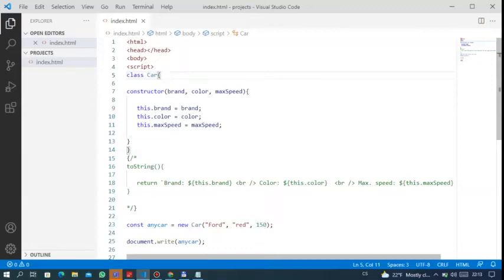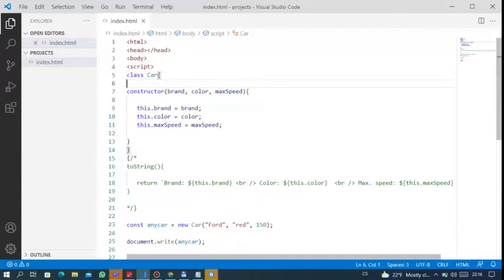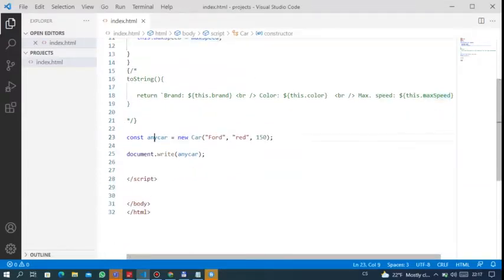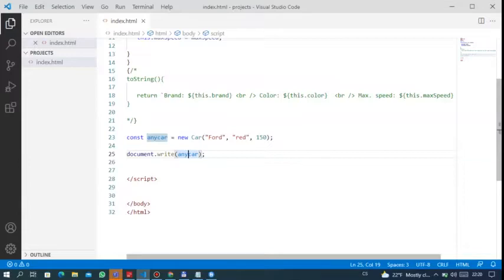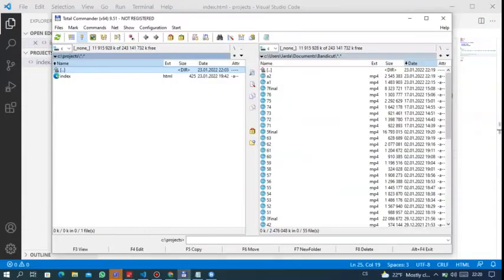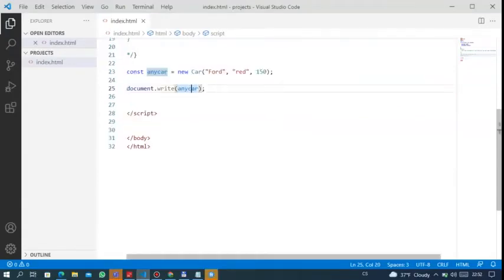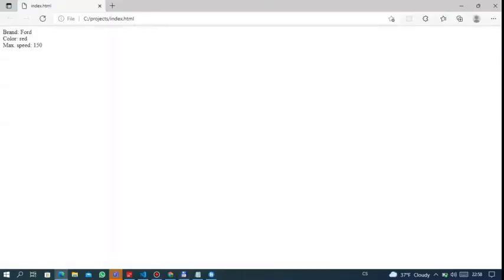toString method in JavaScript - JavaScript Tutorial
Hello, in this lesson will see, how the method toString in JavaScript works and how we can modify this method.

Each object in JavaScript contains a toString method, and this method returns a textual representation of the object.

We have a class called Car, which contains brand, color and maximum speed. We create an instance of the Car class named anyCar and add arguments to the constructor.

We write the instance named anyCar in the document. Now we try to open the page and see that the toString method only shows the Object object for the anyCar instance.

However, we can easily rewrite and modify the toString method so that this method returns the result we need. In JavaScript, we can easily override the default method by rewriting this method.

So now we uncomment our written toString method, in which we return the values ​​we want to display.

We will try to run the page again and see that the rewritten toString method now displays the properties of the anyCar instance with a text description. That is, exactly as we entered it in the toString function.